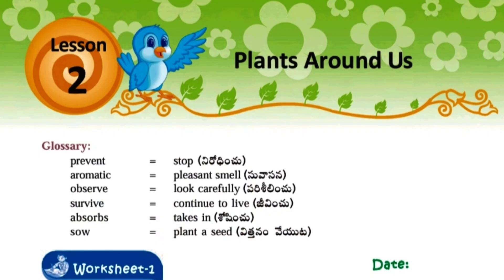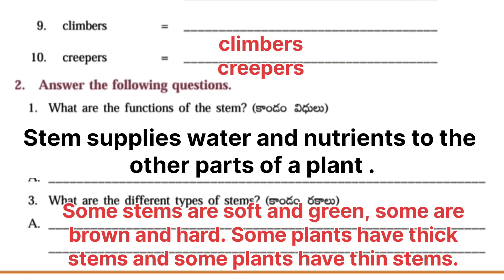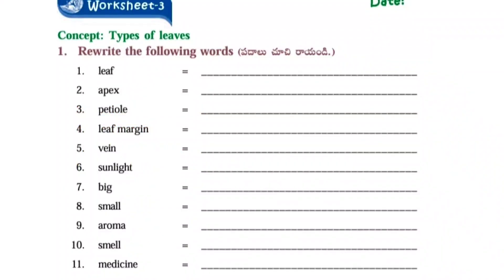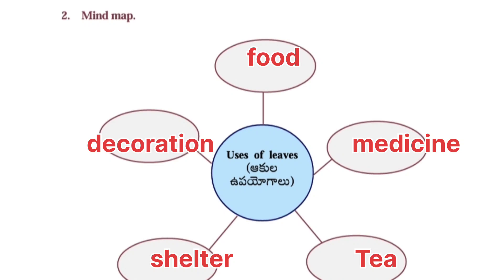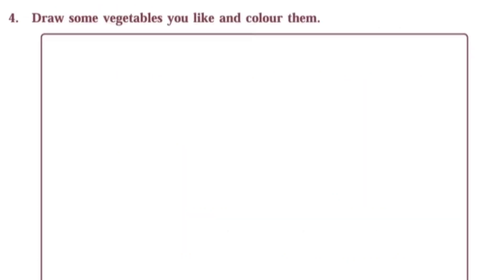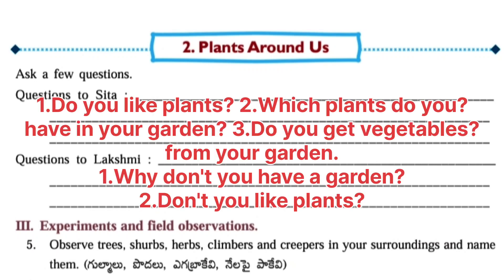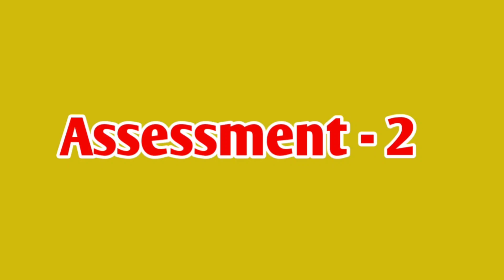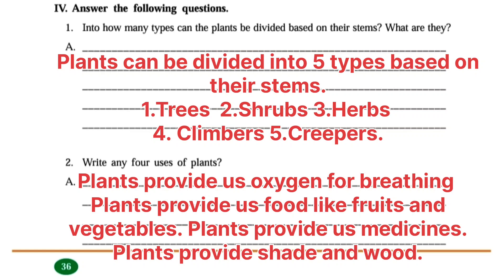PLANTS AROUND US 3rd Class EVS workbook worksheets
Title: PLANTS AROUND US | 3rd Class EVS Workbook – All Worksheets Explanation

Description:

In this video, I explain all the worksheets from the lesson "Plants Around Us" from the 3rd Class EVS Workbook (English Medium). This resource is especially useful for teachers and parents to understand and guide children through the concepts effectively.

📚 Covers:

Complete worksheet solutions

Concept explanations

Activity-based understanding

Teaching tips and clarity for classroom or home use

👉 This video is not made for kids. It is meant as a support resource for teachers and parents.

👍 Like | 💬 Comment | 🔗 Share with fellow teachers and educators